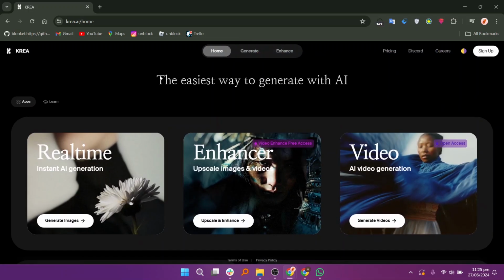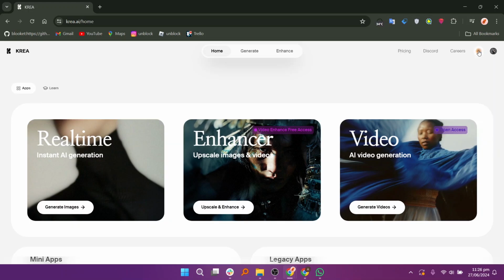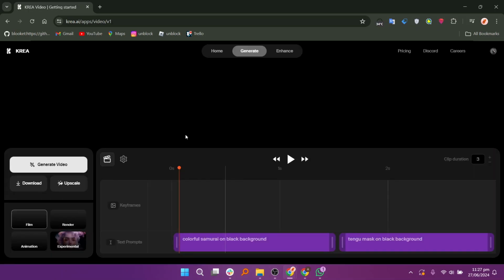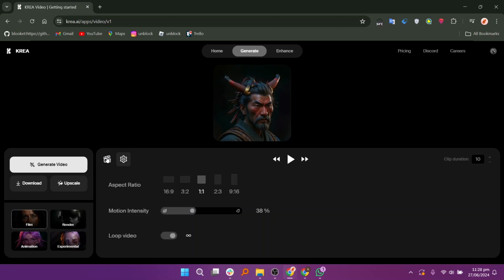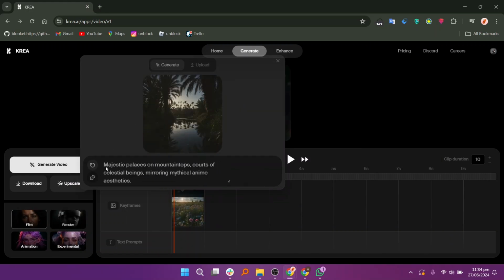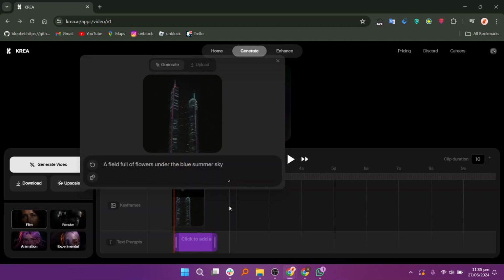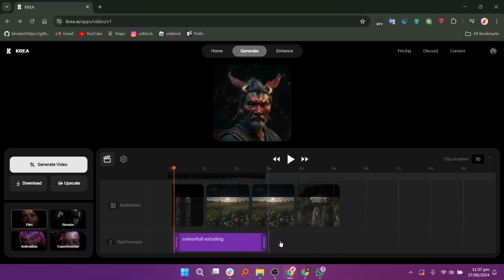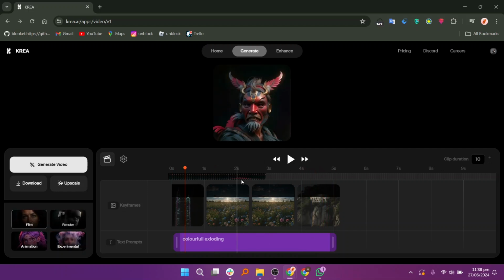KREA AI Guide - Best Method How to Use Krea AI (2024)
Krea AI is a powerful tool for creating realistic AI videos and AI art. This Krea AI guide will provide you with a comprehensive Krea AI tutorial, showing you how to use Krea AI and its free AI video generator. With Krea AI, you can turn images into videos using the AI video tool, which also serves as an AI image upscaler. For those looking for a step-by-step guide, the Krea AI video generation tutorial will teach you how to create AI videos and enhance your projects with Krea AI's real-time capabilities. This AI tool is perfect for beginners and advanced users alike, offering features like text-to-video generation and AI photo enhancement. Whether you’re interested in AI art, AI movie trailers, or learning the best AI tools, Krea AI is a versatile option. Explore AI with this tutorial and discover how Krea AI compares to other tools like Magnific AI or Stable Diffusion.